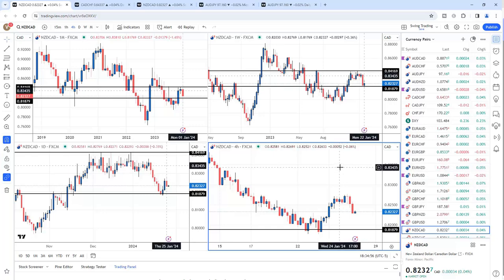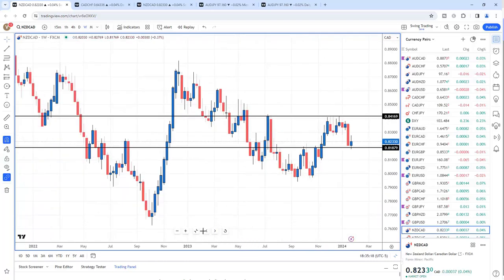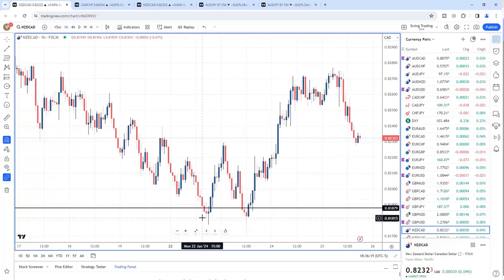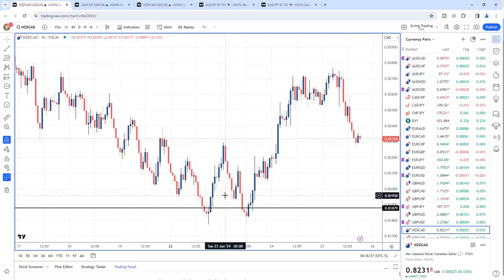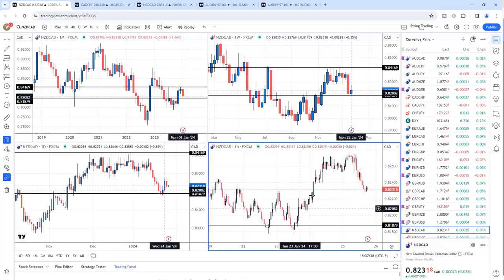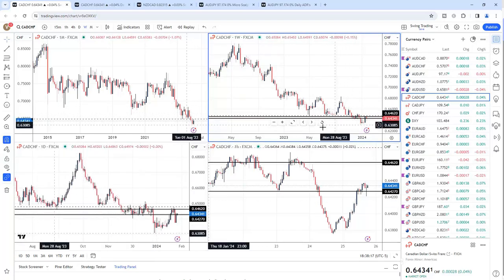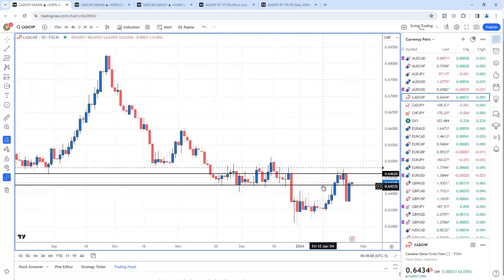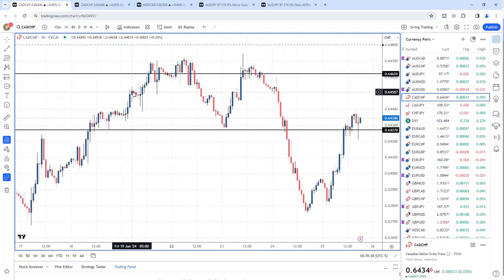How to Swing Trade The Forex with SMALL Risk…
If you want to uncover forex trade setups with very, very small initial pip risk, and HUGE reward potential, this is the video to watch.

A small forex account size is no excuse to stay away from longer-term setups. It can definitely be done, and I’m going to show you how in this video, which you can view right

Consider this: When you take on a swing trade the way I show in this video, you can reduce and/or remove risk much, much more quickly, giving you a free look at a very out-sized move.

If trading profitably is something you truly want to learn about, it’s our hope that at some point you are able to get past whatever is holding you back, whether it’s fear, lack of confidence, the comfort zone, procrastination etc, and understand that setting a goal of learning to trade “one day” is no goal at all. We all know that “one day” will never happen.

DARKO’S FOREX TRADING BOOTCAMP!

Darko will be holding a series of FREE Boot Camps over the next few months, focused on providing a usable lesson for our aspiring traders. Find out why he's been so successful! The first one will be held on Tuesday, Feb 6, 2024. Again, nothing to sell, just some free training that we hope you’ll find beneficial! You can register here: